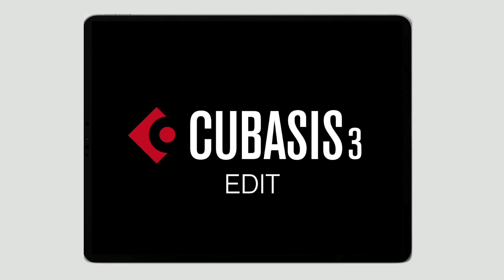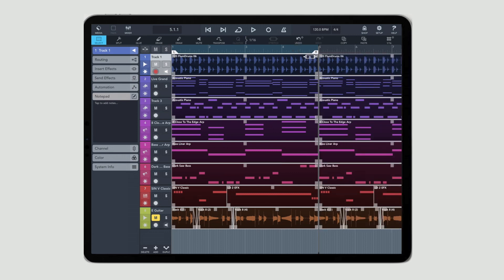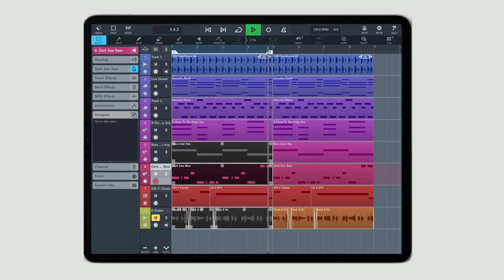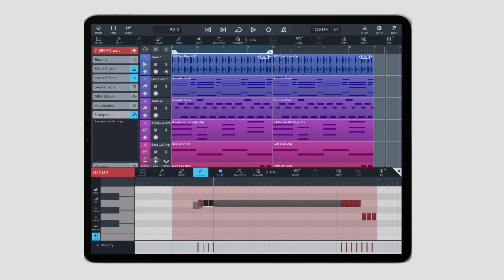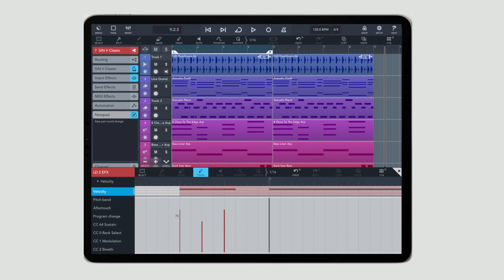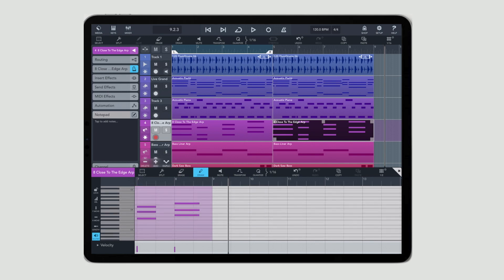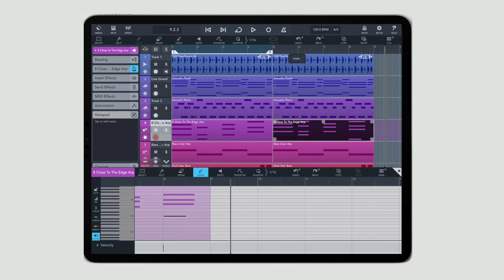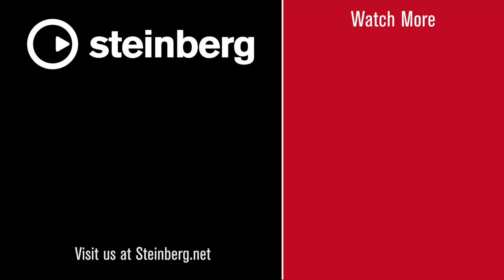Quickly Edit Your Songs | This Is What You Can Do with Cubasis 3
Song editing on the iPad and iPhone is straightforward with the integrated audio and MIDI editors in Cubasis 3. They make composing in Cubasis very quick and easy, allowing your ideas to be perfected wherever you are, thanks to the user-friendly, multi-touch mobile music editing features. The great features of Cubasis 3 mean that advanced composition and song editing on the iPhone and iPad are now available to everyone.